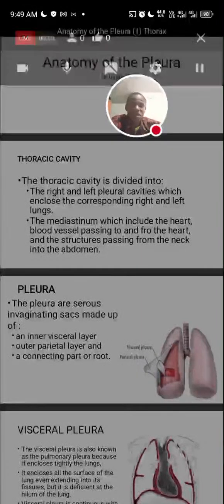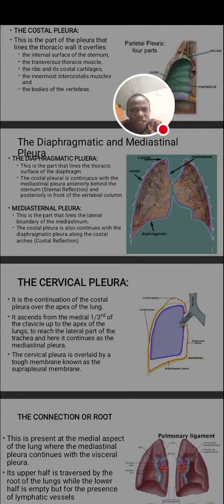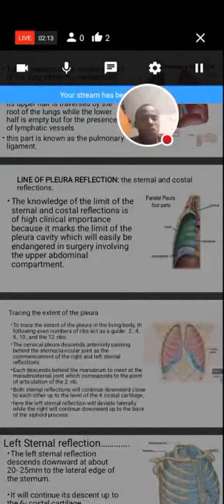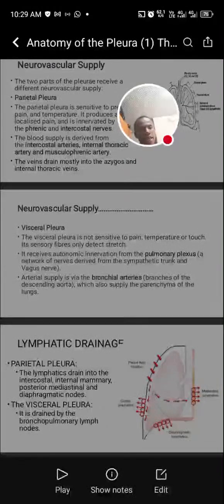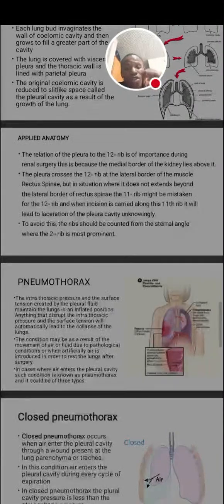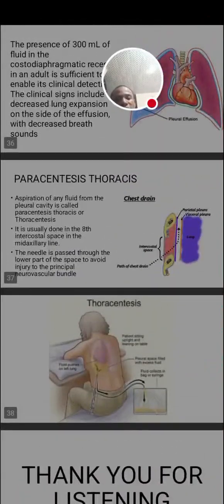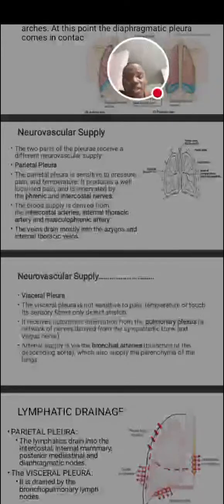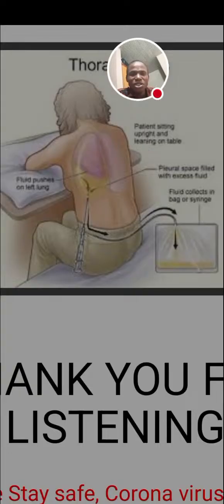MSC Mastery is live!